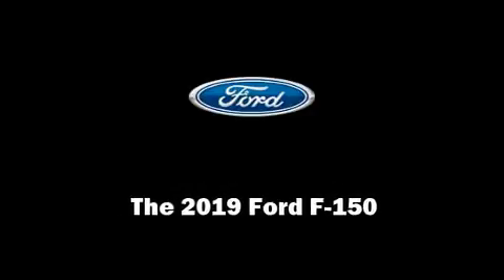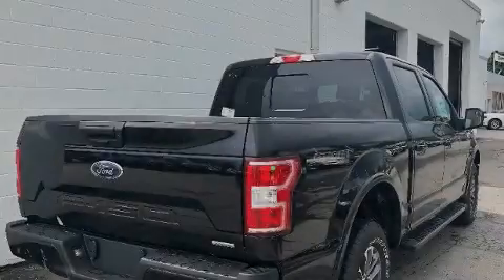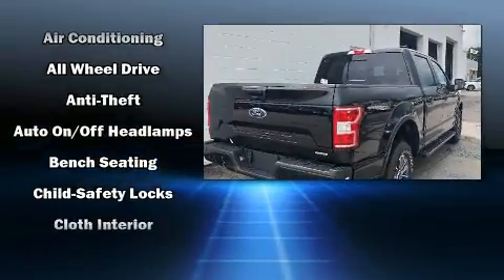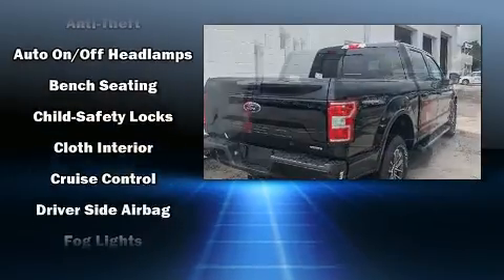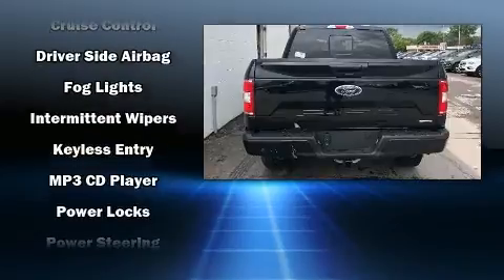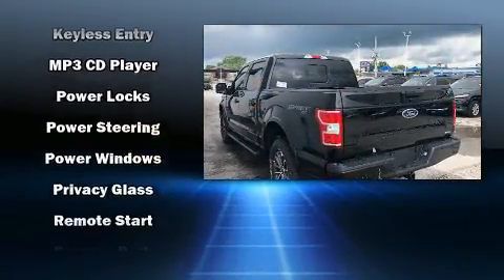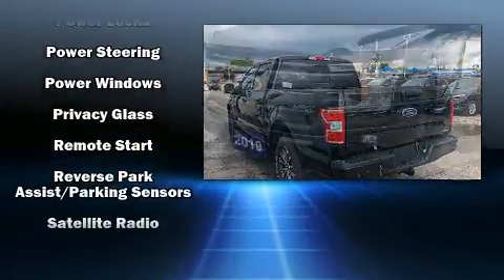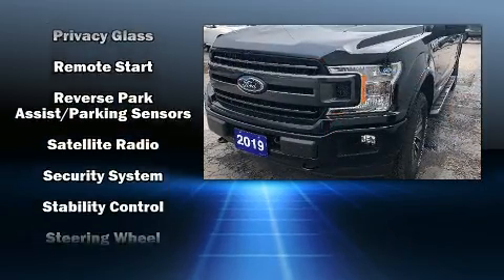2019 Ford F-150 in Belleville, ON K8P 3C6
Familiarize yourself with the 2019 Ford F-150. Top features include front fog lights, variably intermittent wipers, a rear step bumper, an outside temperature display, power door mirrors, power windows, remote keyless entry, and much more. With side curtain airbags supplementing the rest of the safety network, you can be assured that you and your passengers will experience top-tier protection. We have the vehicle you've been searching for at a price you can afford. Please don't hesitate to give us a call.